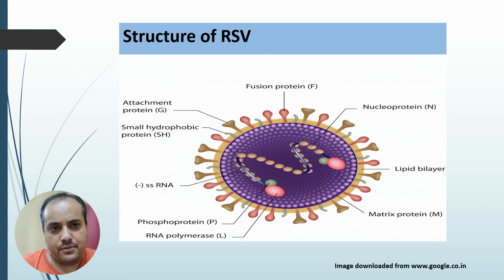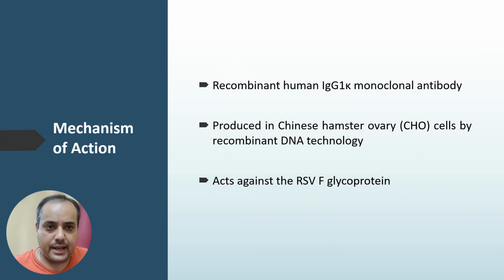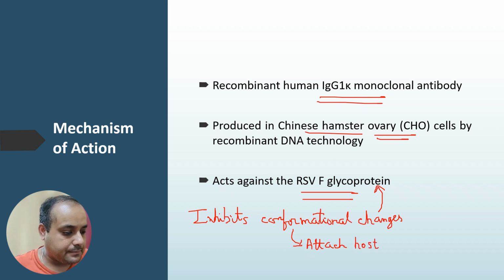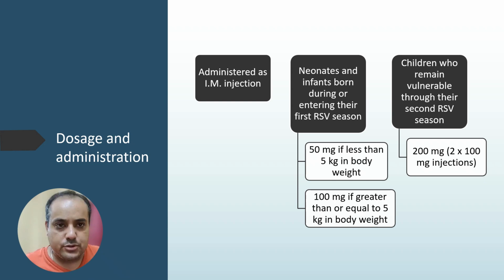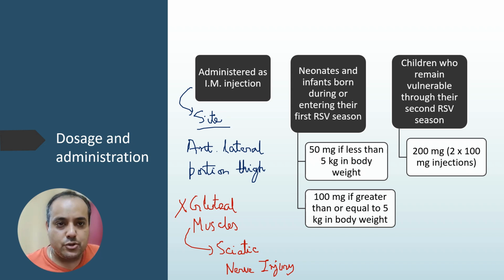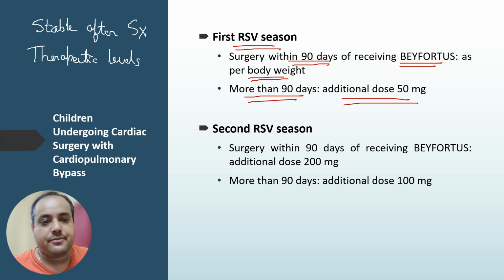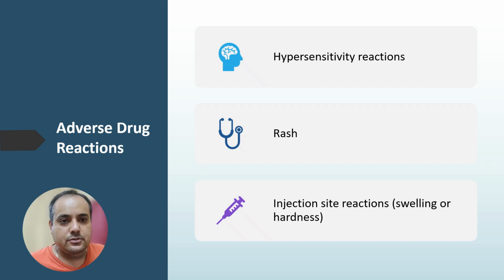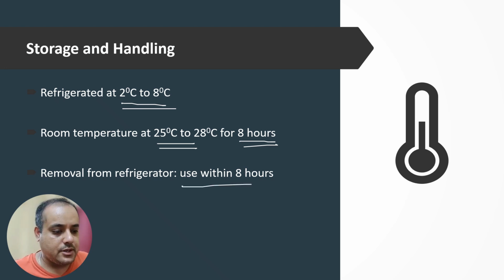Learn about a new drug | Quickly and in a crisp manner | New Questions? We got you covered.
Hello Everyone. In continuation with our new drug series we present to you NIRSEVIMAB. We have summarized all the important points here. Hope it helps.

References
1. Label - accessdata.fda.gov [Internet]. [cited 2023 Aug 2].